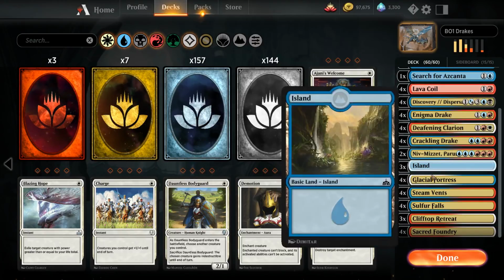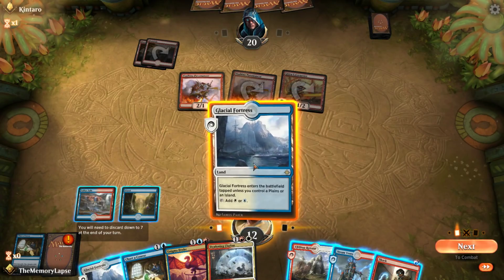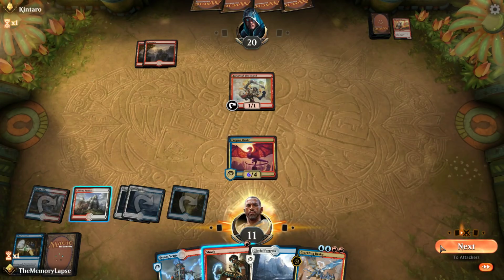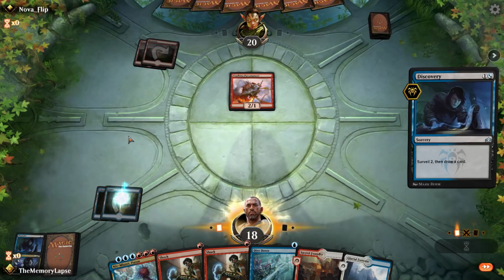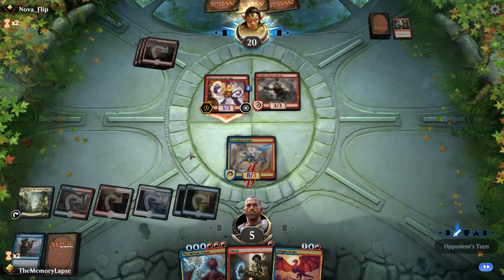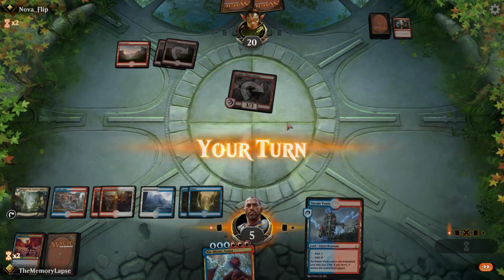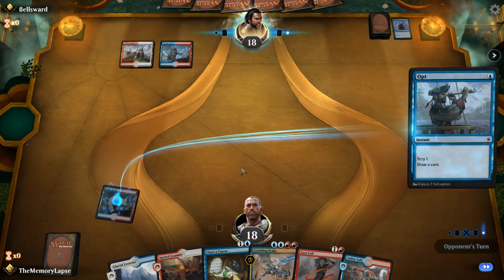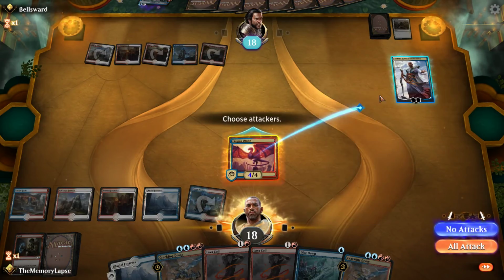Jeskai Drakes Ranked Ladder Pt 1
Nobody wanted to see red deck so we are jumping over to drakes to try to complete the grind to Plat

4 Crackling Drake (GRN) 163
3 Island (RIX) 193
4 Enigma Drake (M19) 216
2 Niv-Mizzet, Parun (GRN) 192
3 Dive Down (XLN) 53
4 Opt (XLN) 65
4 Shock (M19) 156
1 Search for Azcanta (XLN) 74
4 Chart a Course (XLN) 48
4 Discovery // Dispersal (GRN) 223
4 Lava Coil (GRN) 108
4 Steam Vents (GRN) 257
4 Sulfur Falls (DAR) 247
4 Deafening Clarion (GRN) 165
4 Sacred Foundry (GRN) 254
4 Glacial Fortress (XLN) 255
3 Clifftop Retreat (DAR) 239

2 Treasure Map (XLN) 250
4 Raptor Hatchling (XLN) 155
2 Disdainful Stroke (GRN) 37
2 Fiery Cannonade (XLN) 143
1 Niv-Mizzet, Parun (GRN) 192
2 Ral, Izzet Viceroy (GRN) GR5
1 Beacon Bolt (GRN) 154
1 Star of Extinction (XLN) 161